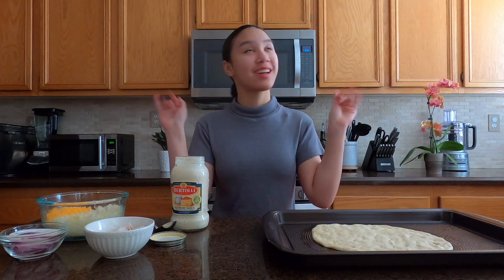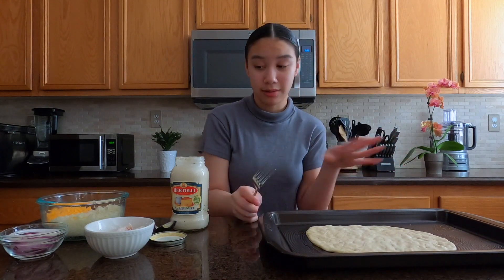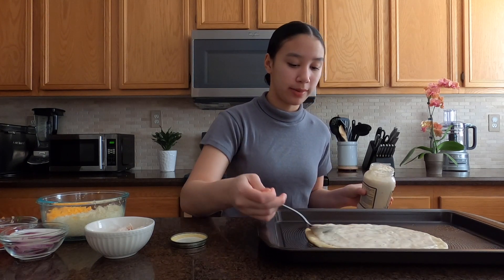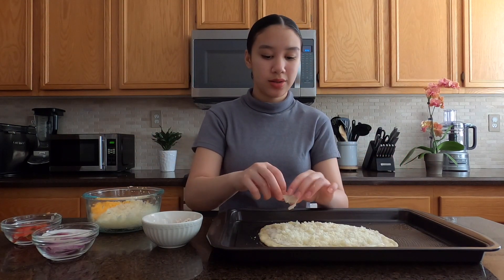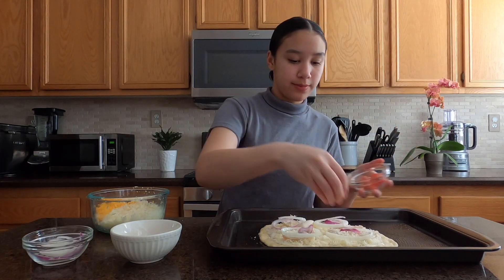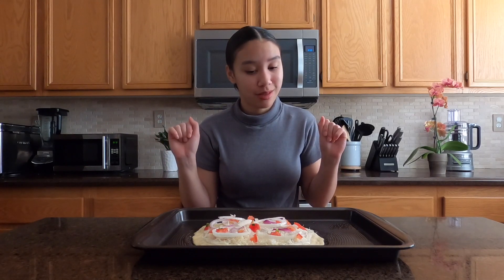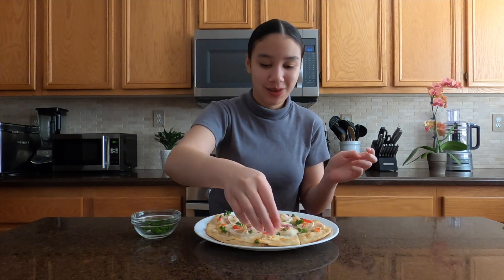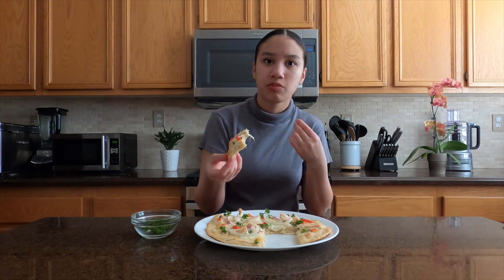Chicken Alfredo Pizza from Tasty! | N.K. Cookery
Hey y'all! Welcome back for this week's video!

best of luck in the kitchen,
N.K.